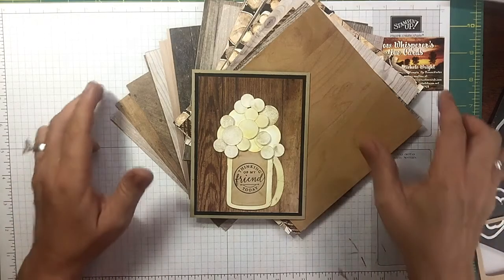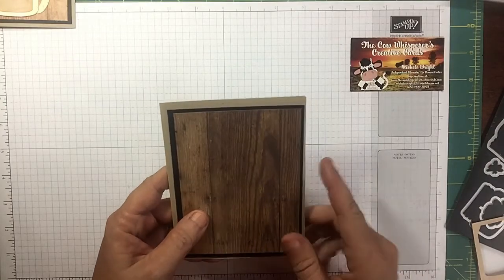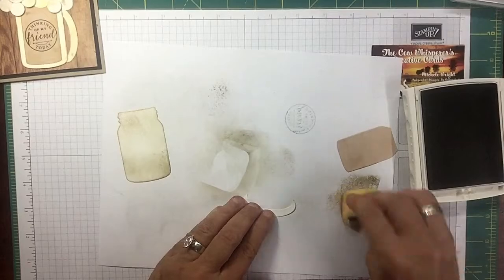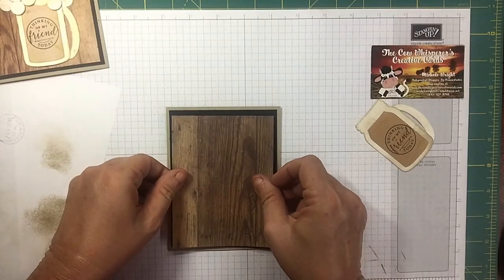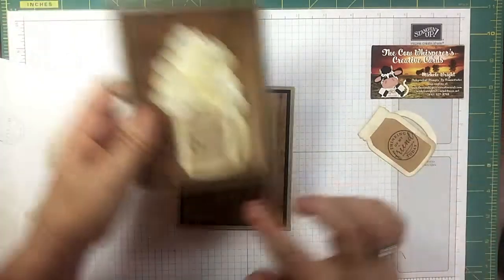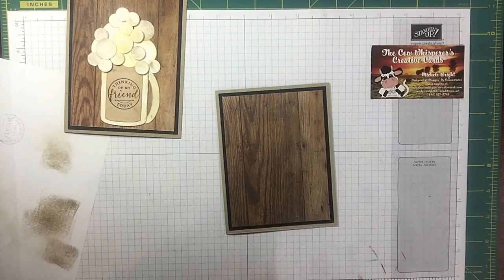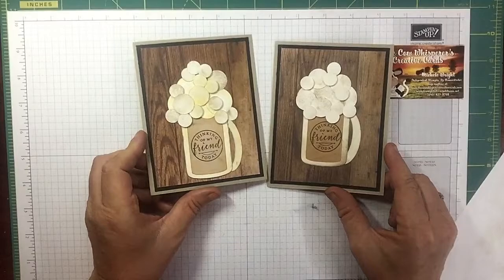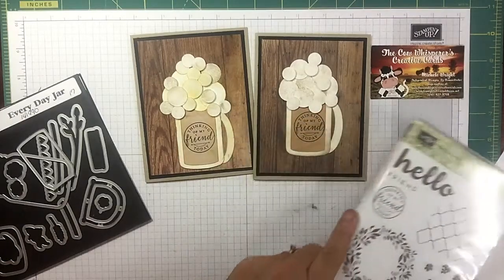Masculine Card with Hello Friend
- Have fun creating this masculine card with the Wood Textures Paper, it just screams fun!!

You can also simply click the links below to shop my store for the items used in todays project anytime.  Happy Crafting :)